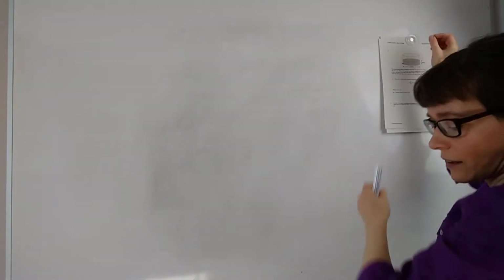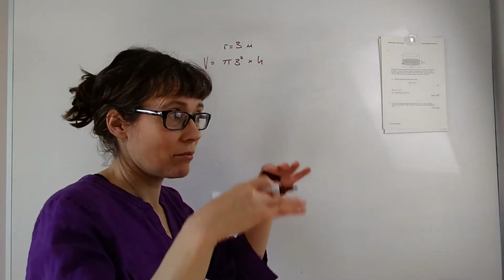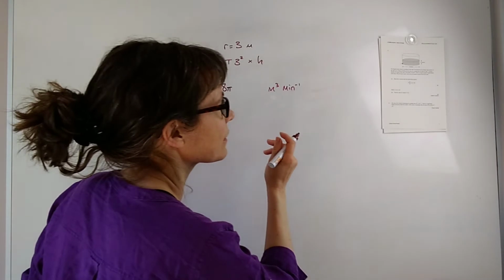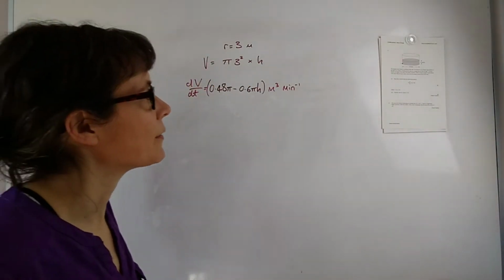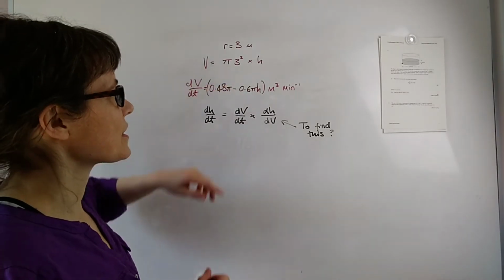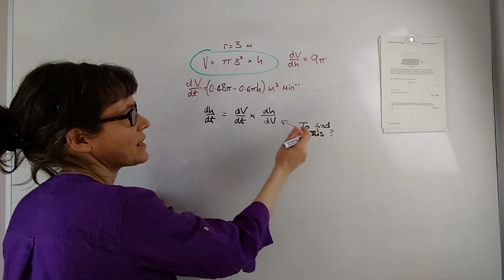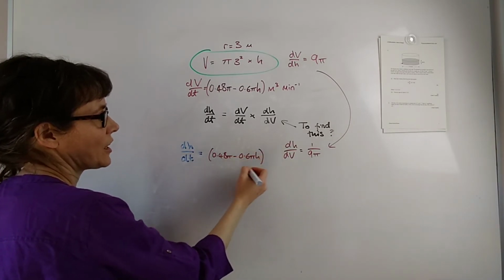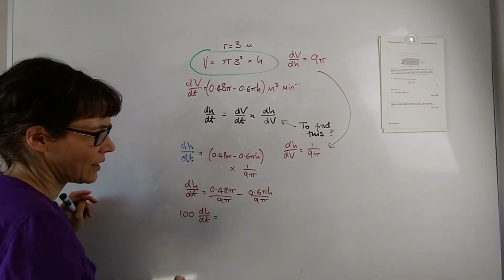Q1 rates of change part a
Rates of change revision